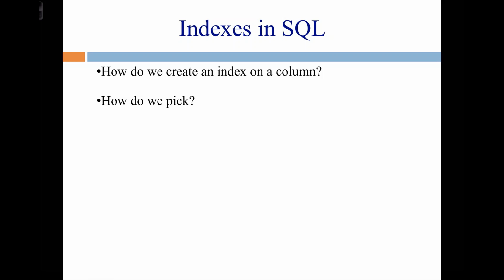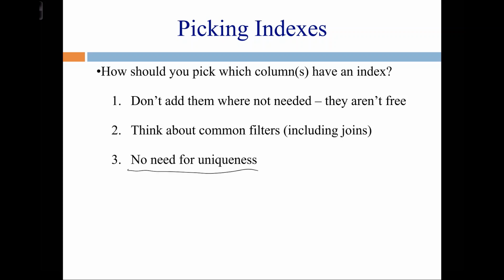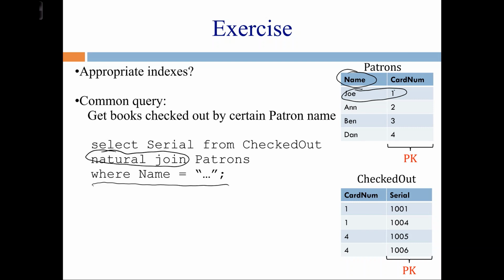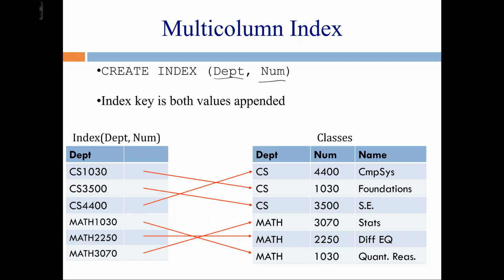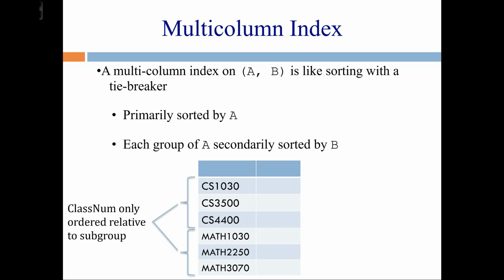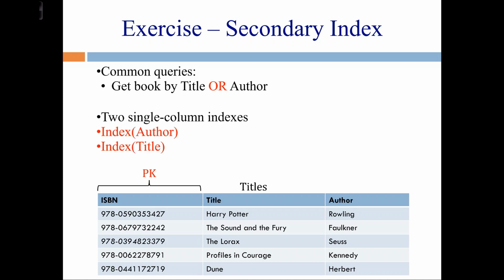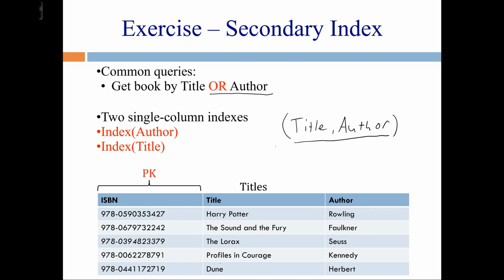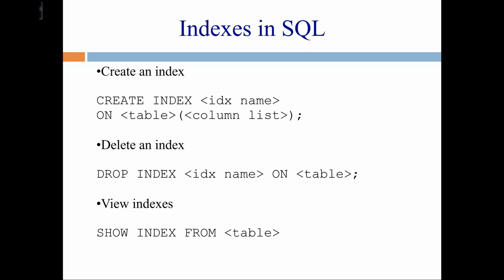Database Systems (Spring 2020) - Lecture 18 Part 3 - Picking Indexes